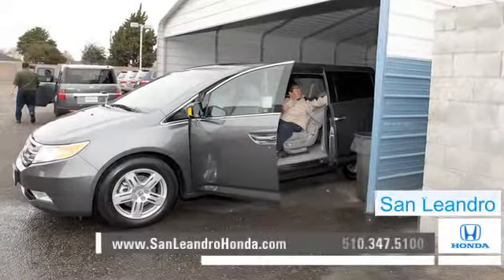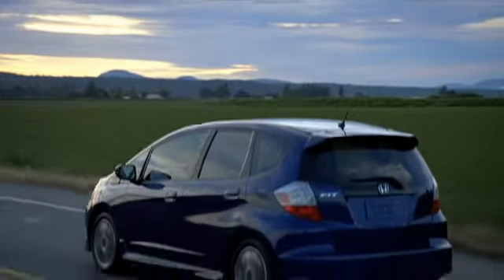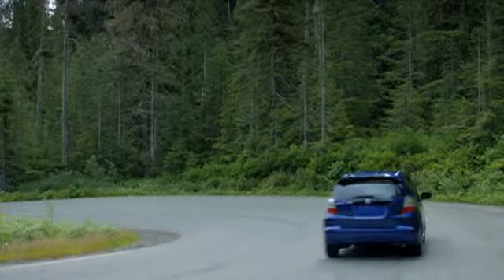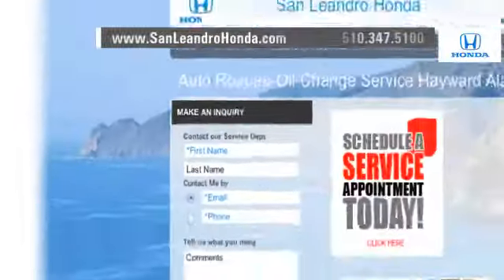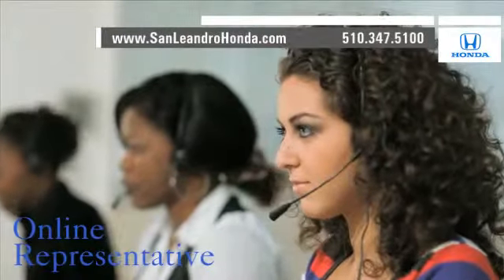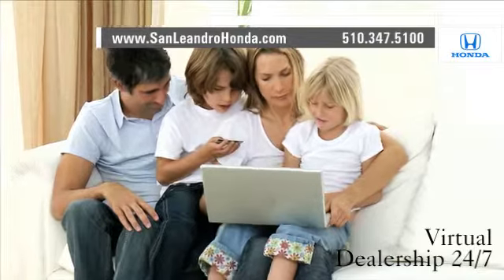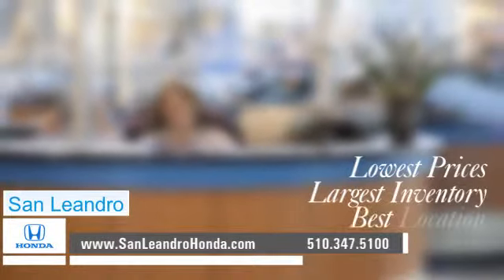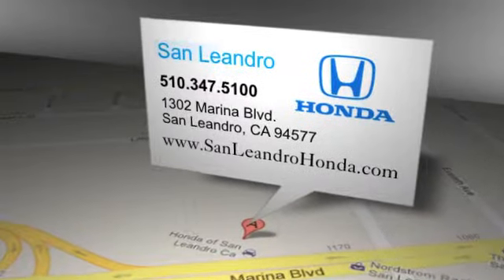Oakland, CA - Pre Owned Certified Honda Fit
San Leandro Honda has an amazing selection of pre-owned Honda autos and is easy to get to from San Leandro, CA or Hayward, CA. When you buy a late model Fit you get all of the high tech amenities at a fraction of the price. We have great deals for those in the Fremont, CA/Oakland, CA area at San Leandro Honda, 1302 Marina Blvd.